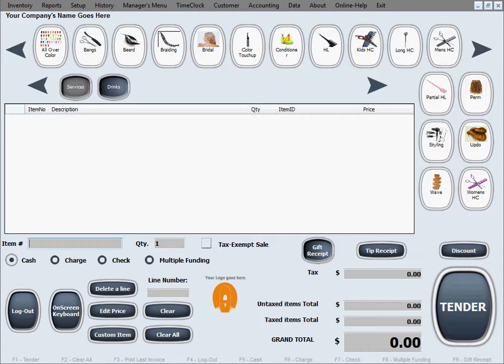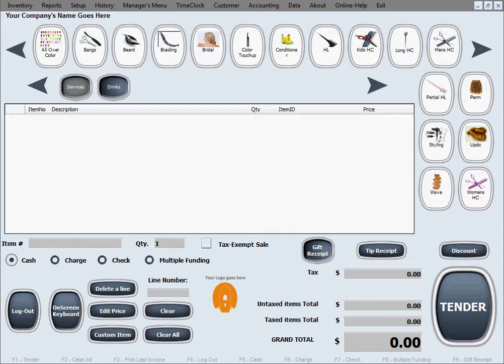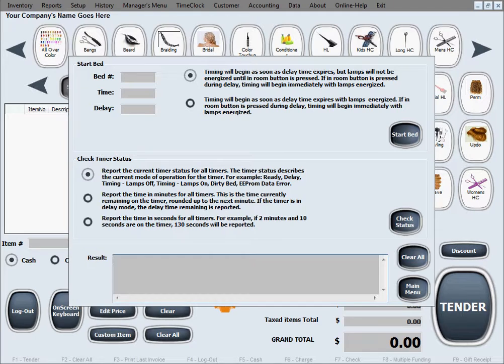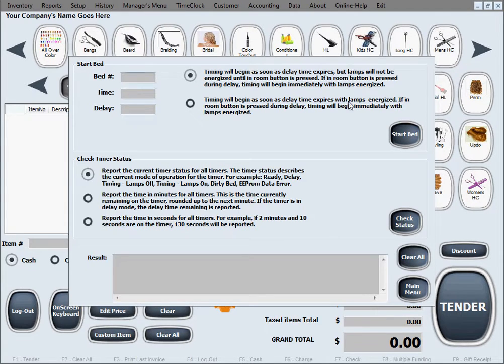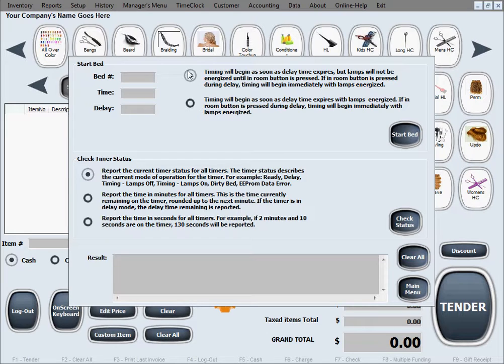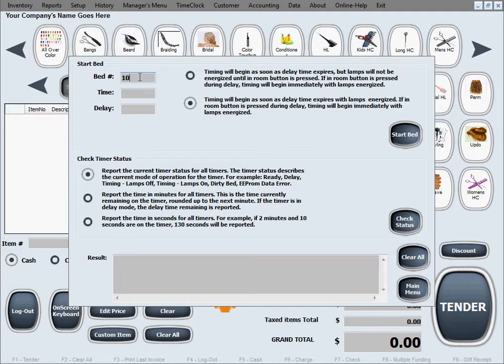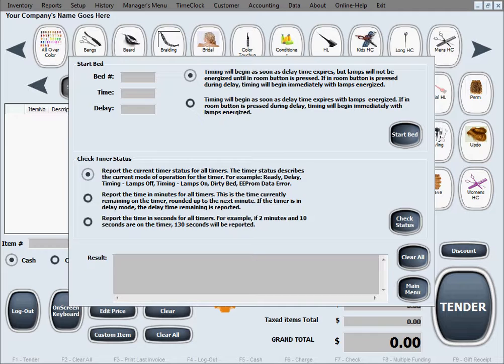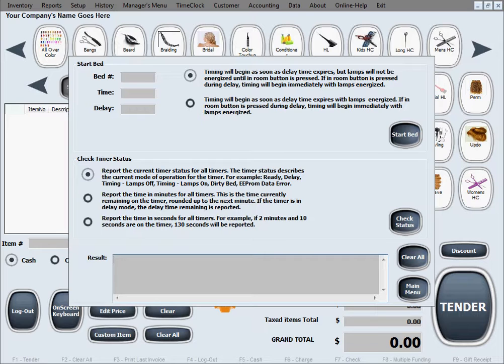Salon Maid 24 T-MaxTimer Interface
Salon Maid - Salon Software T-MaxTimer Interface
Alexandria POS Software